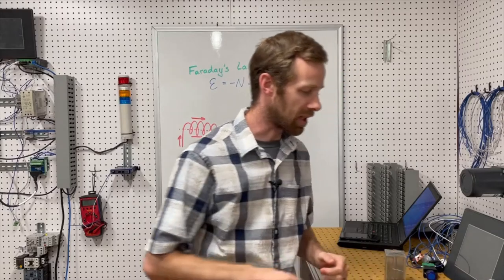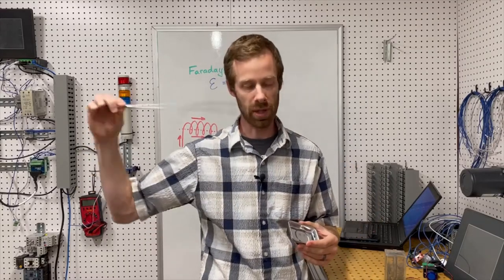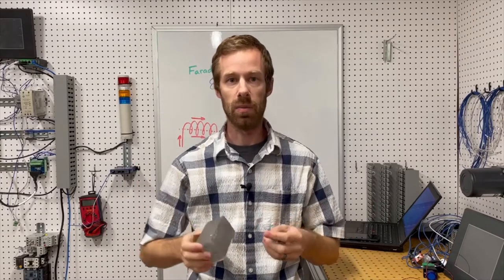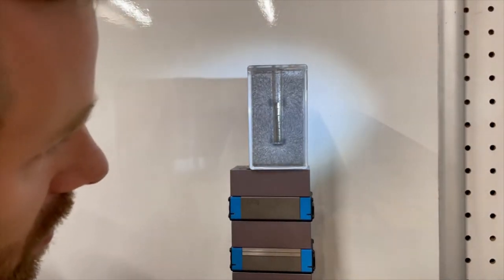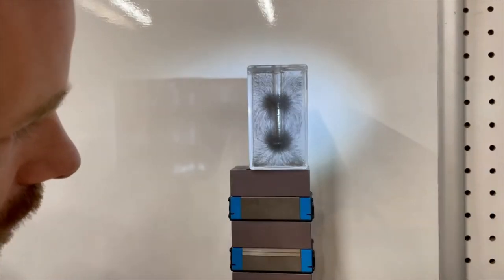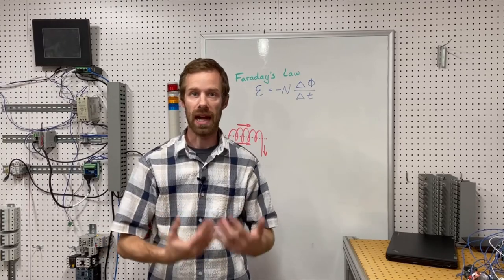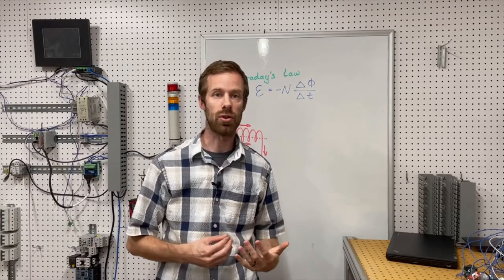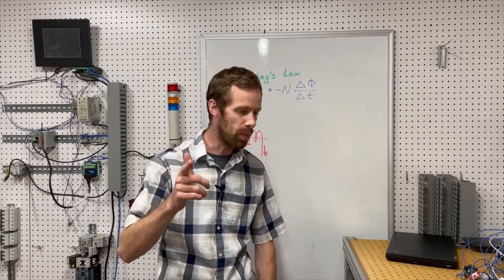Why Does a Magnetic Field Look Like That?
I love magnets because they are so closely related to electrical systems - sometimes electricity causes magnetism, and sometimes the over way around.

Check this out and look at the actual behavior of a magnetic field - not just a picture or diagram!